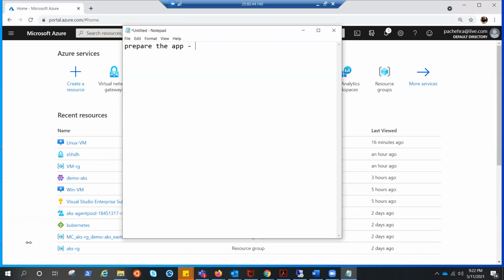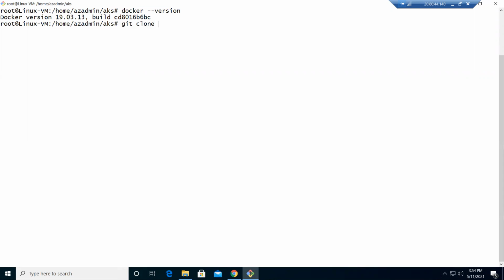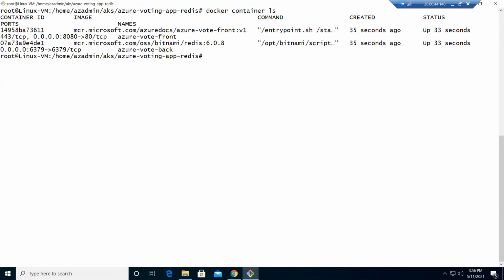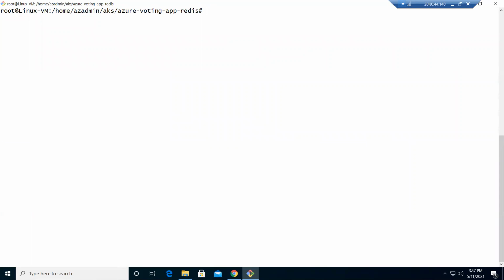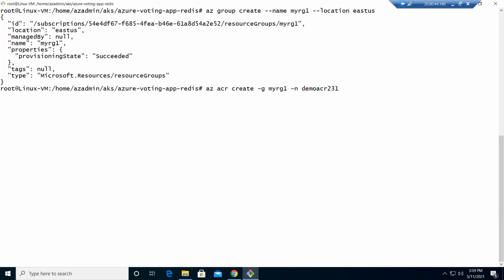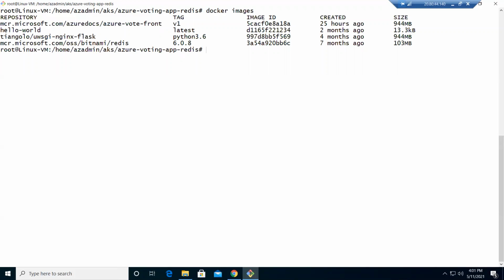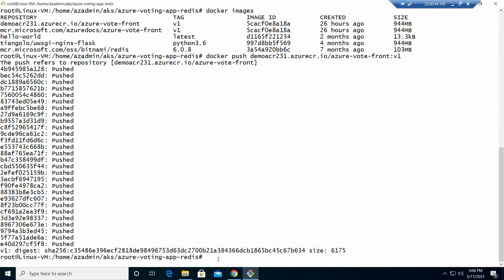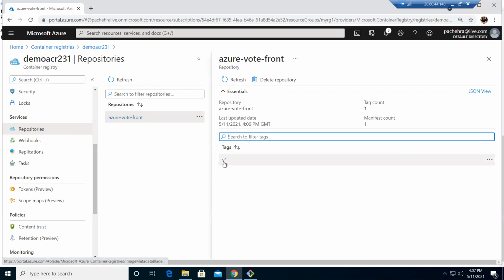Azure Kubernetes Service Lab-4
We are going to perform several tasks as mentioned below and this Lab is the first part of all the task that we are planning :
- Create container images
- Test the multi-container app
- Create ACR
- Push the images in the ACR
- Create new AKS cluster with ACR connection
- Attach ACR with existing AKS cluster
- Use images pushed in ACR for the app deployment in AKS
- Scale Application
- Update application
-Update cluster